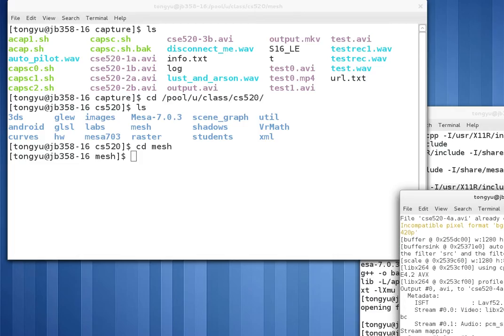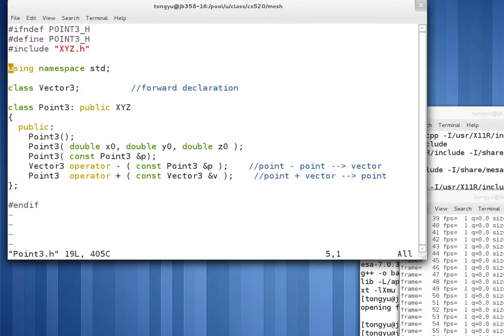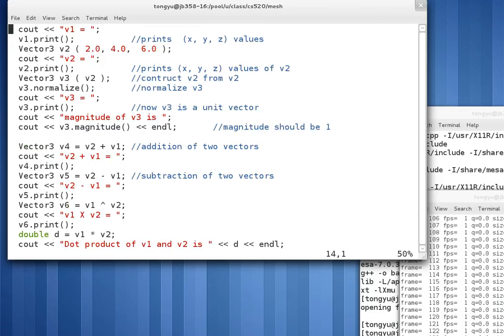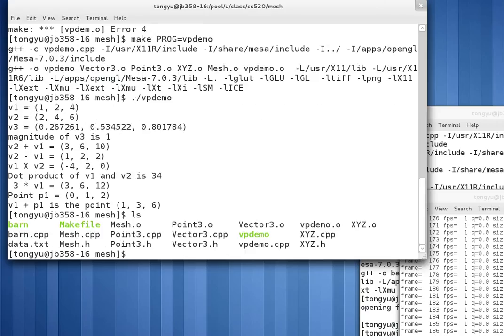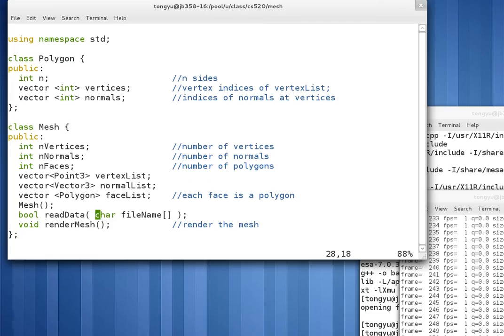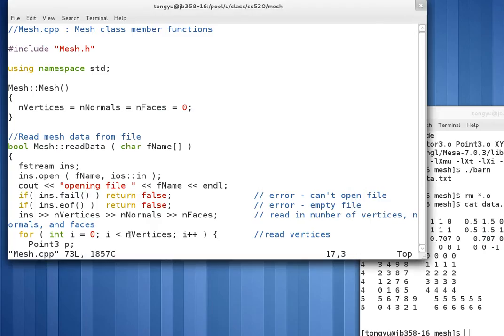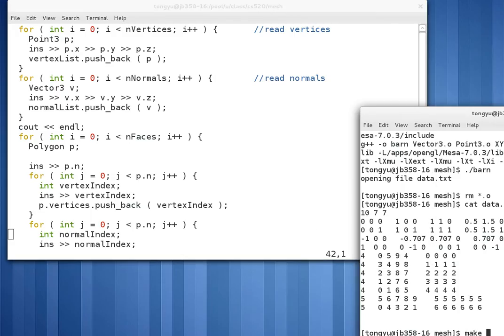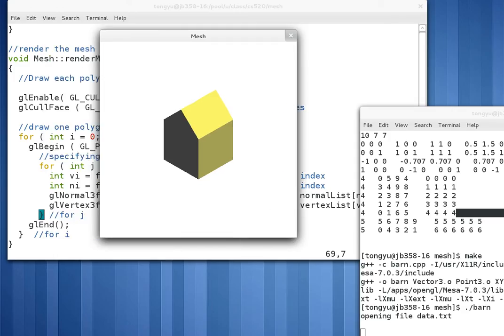cse520-4a.avi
creating and rendering a mesh